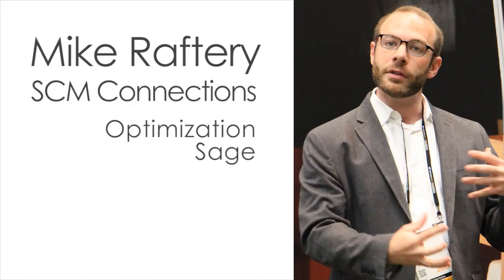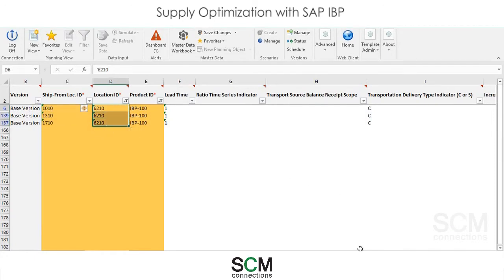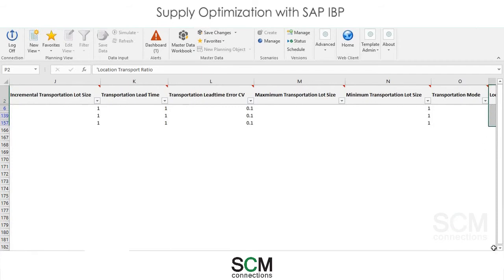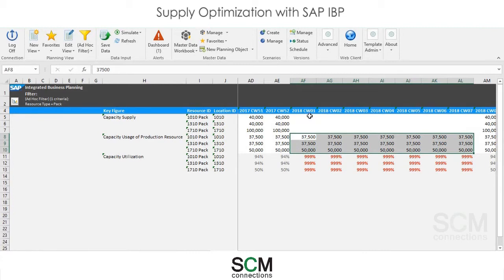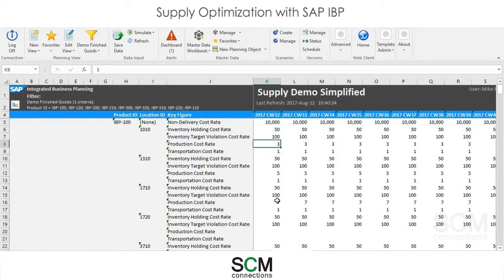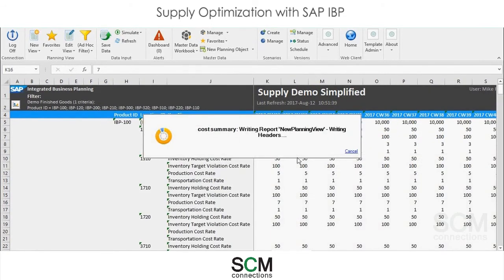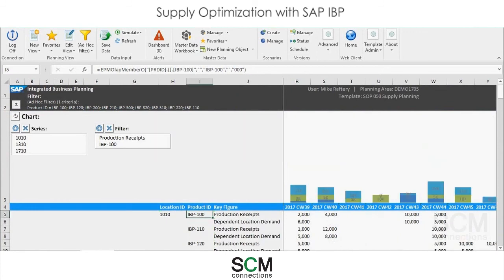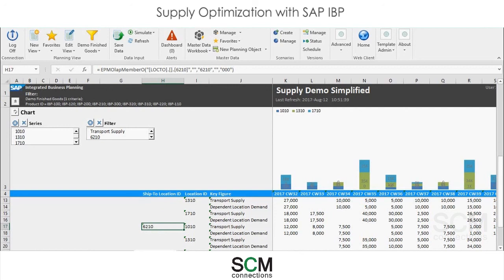Supply Optimization with SAP IBP - SCM Connections Tutorial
This video provides an overview of supply optimization with SAP's Integrated Business Planning (IBP).

Questions?  Need help with an existing project or ready to talk about what IBP might look like at your company?  We'd love to chat.